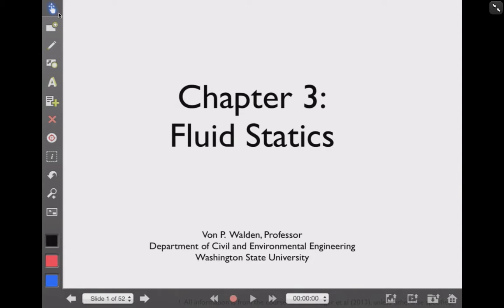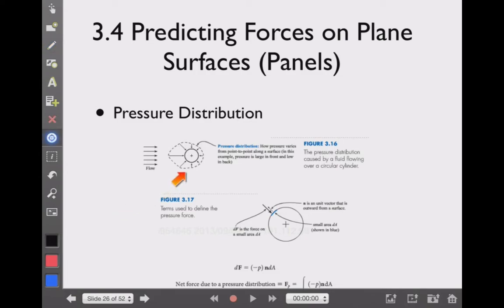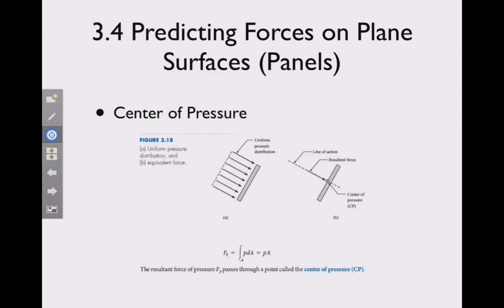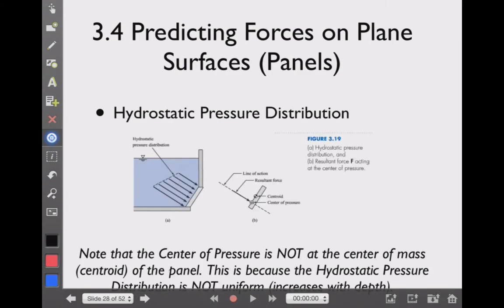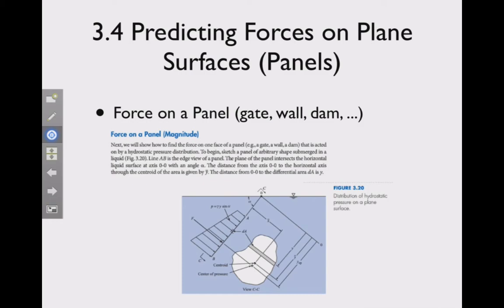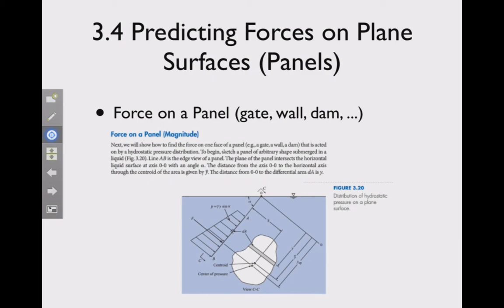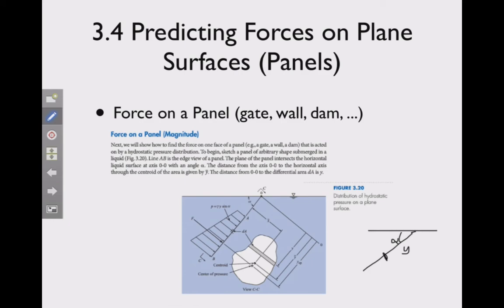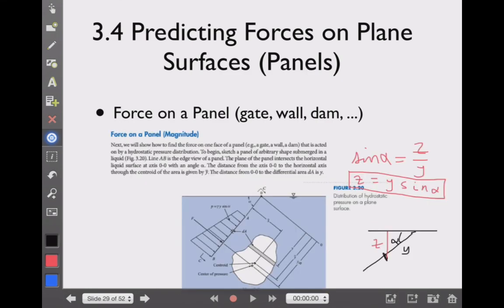CE315: Chapter 3, section 3.4